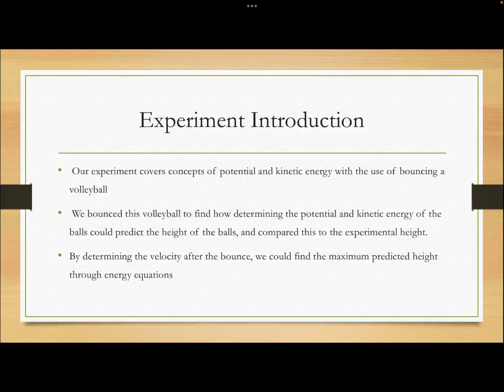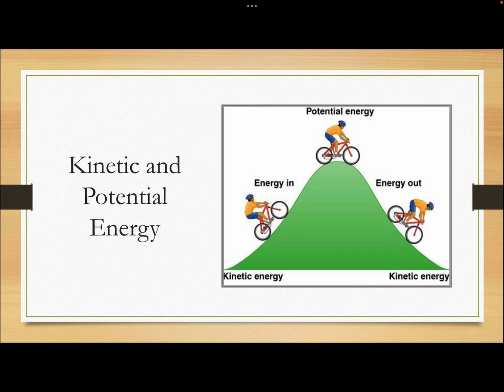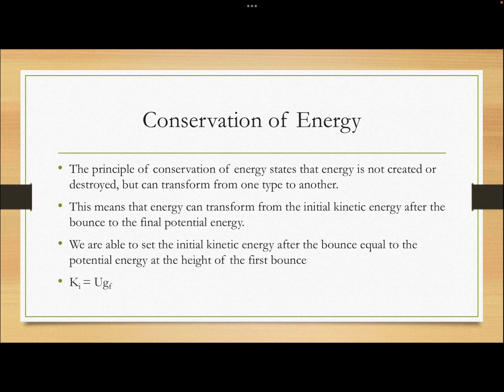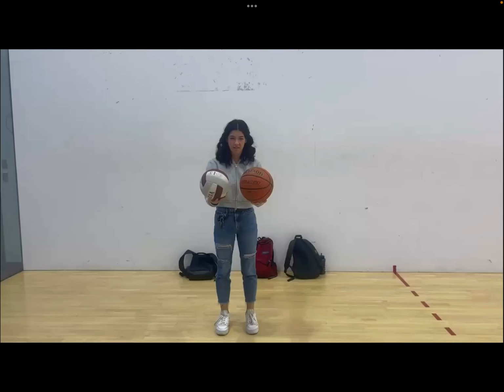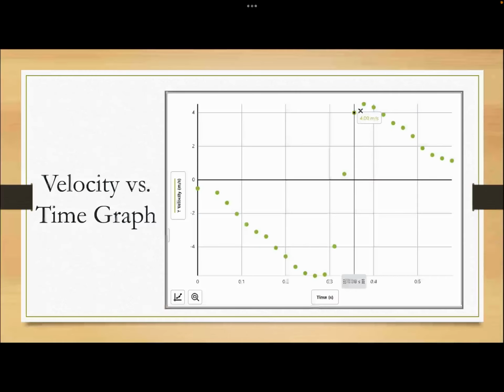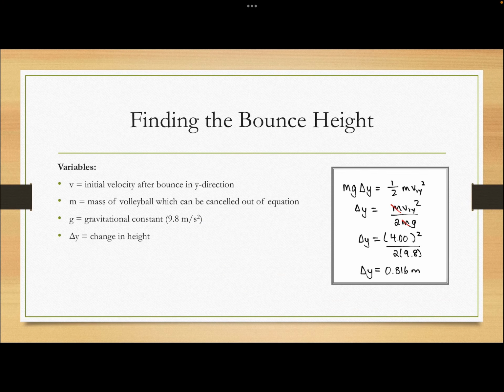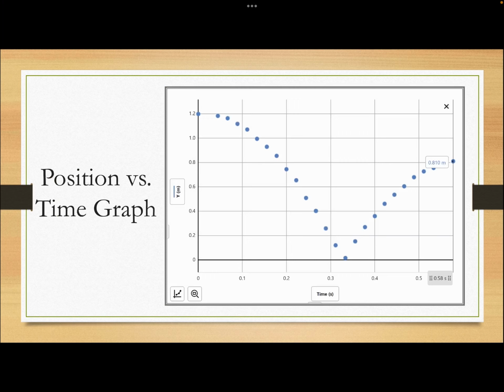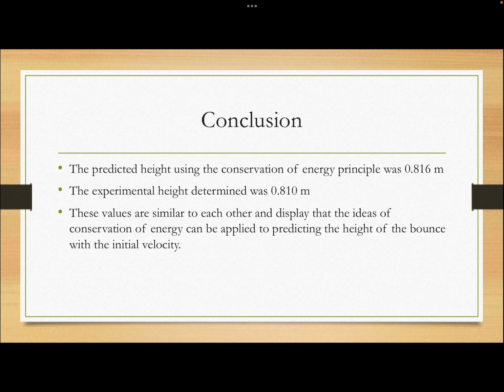Bouncing a Ball with Energy Principles to Determine Height